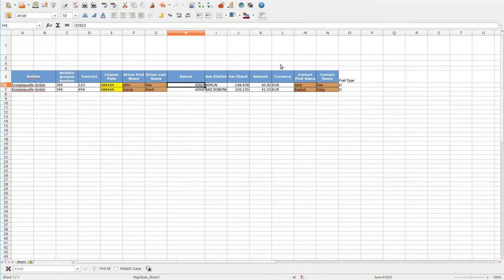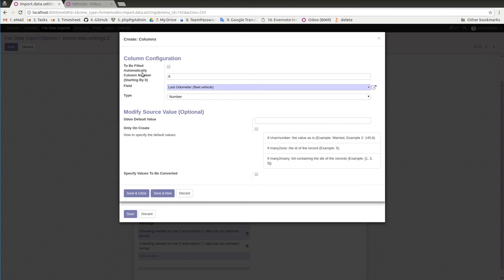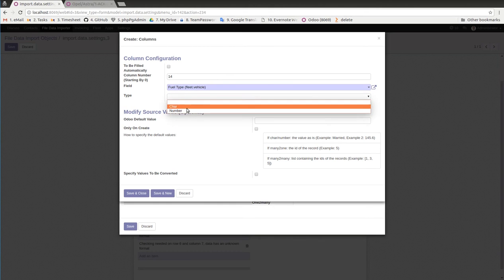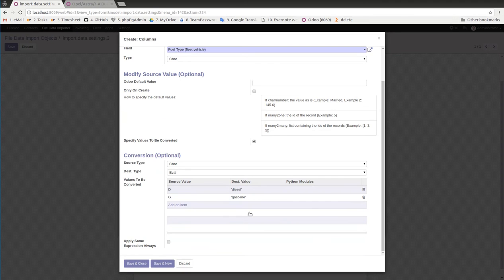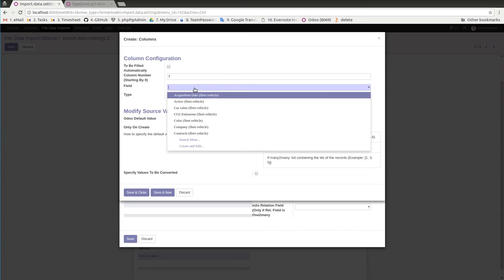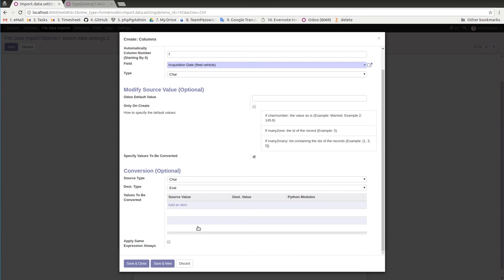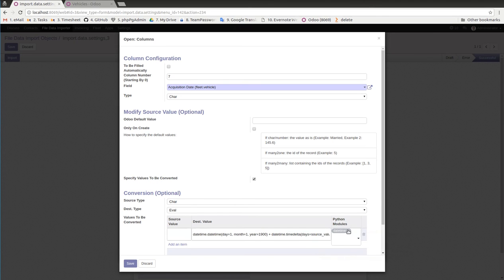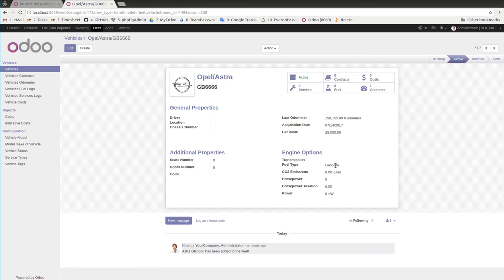File Data Importer (2): Advanced Features